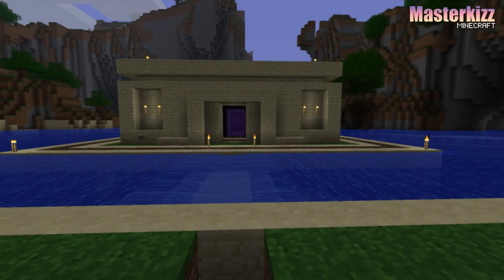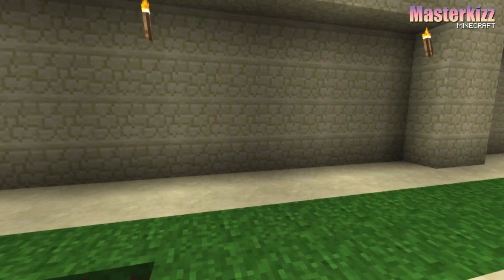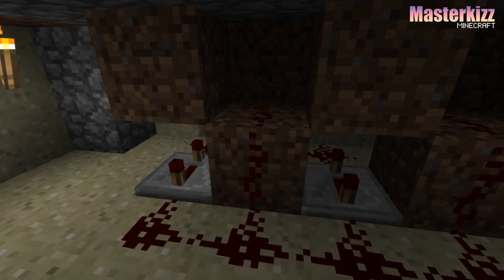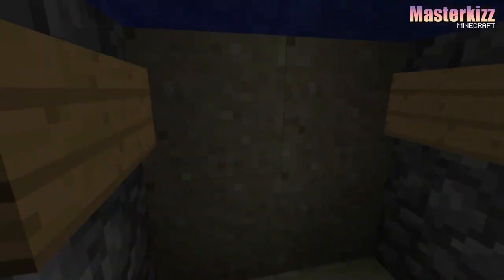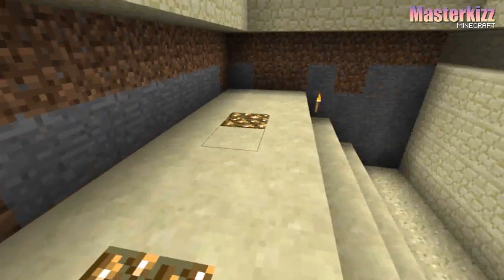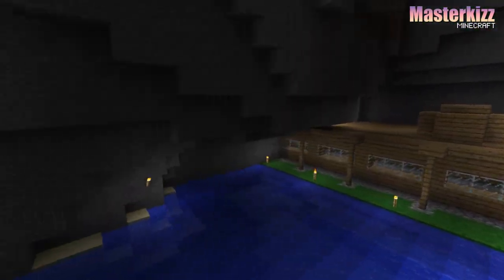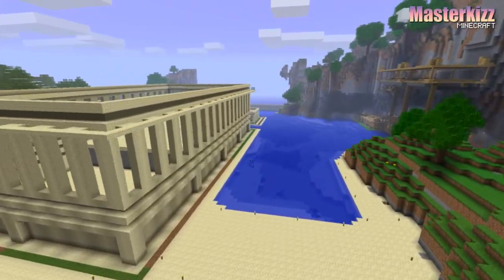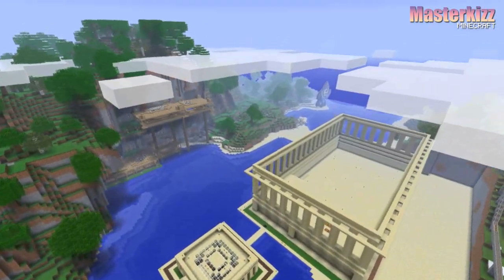Minecraft - Underwater pop up bridge and the mega temple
Pop up bridge and the mega temple project is coming along nicely.